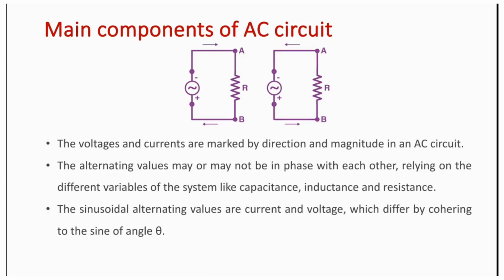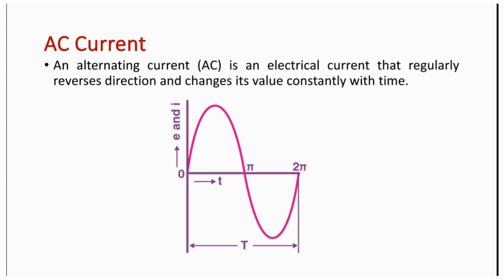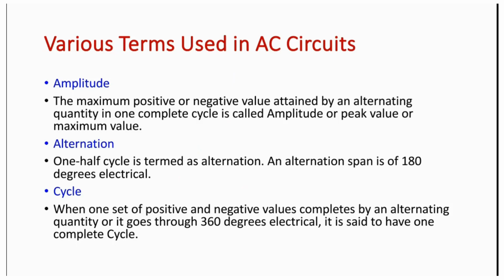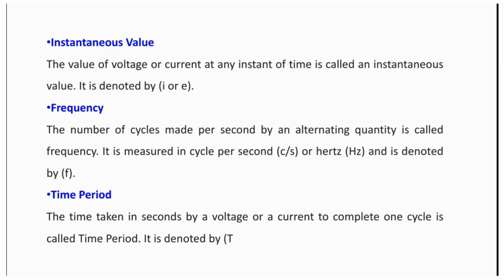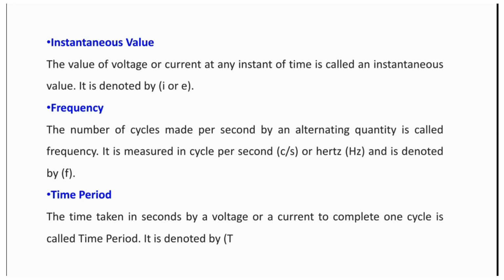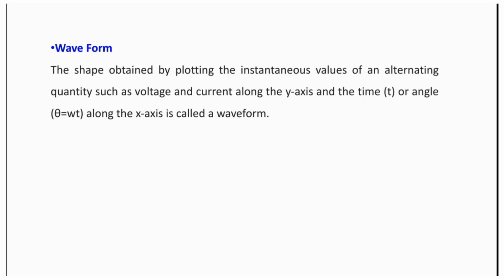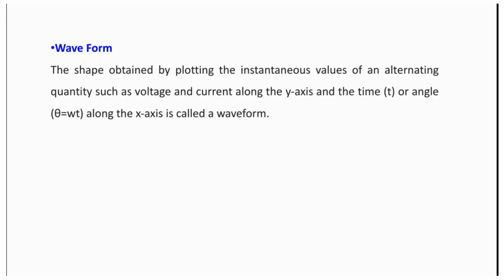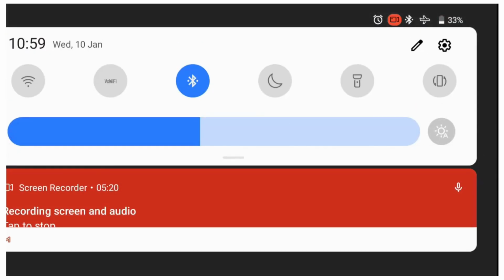Basic Electrical and Electronics Engineering - Introdution to AC Circuits